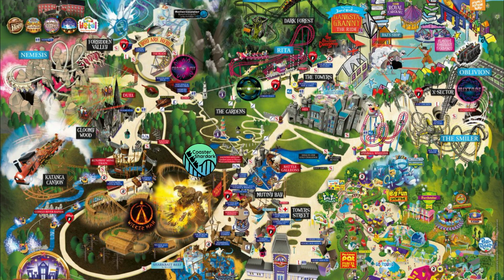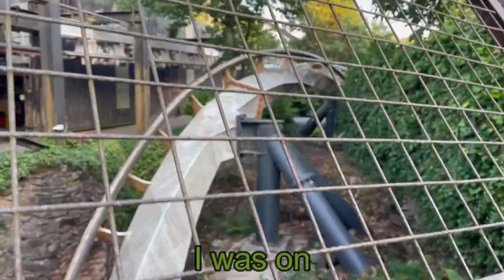Shardark Does Oktoberfest At Alton Towers - Shardark Vlog #4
Oktoberfest, the best time of the year, excluding Christmas, summer ect...
And as the 5% fluent german speaker that I am, I went to Alton Towers at Oktoberfest.

Ride Count (spoilers)

Hex 1
Th13teen 1
Galactica 1
Duel 1
Runaway Mine Train 1
Wicker Man 1
Marauders Mayhem 1
Nemesis 4
Smiler 1
Oblivion 1
Spinball Whizzer 1